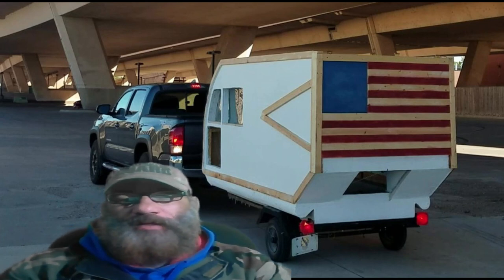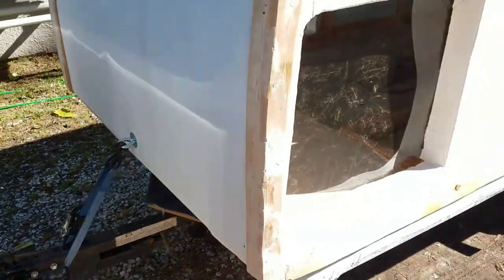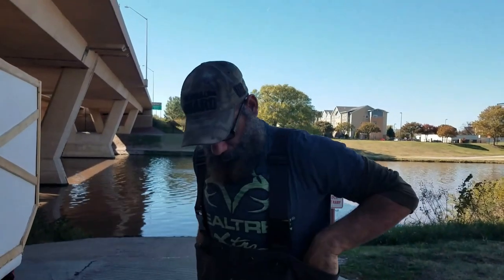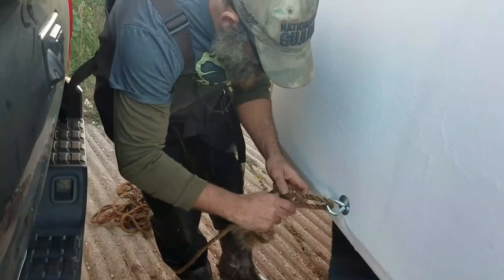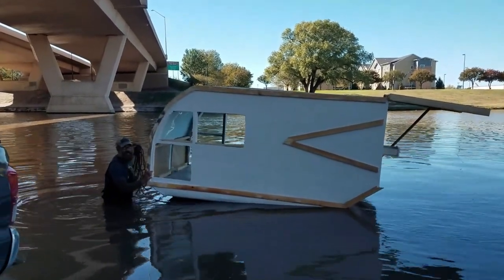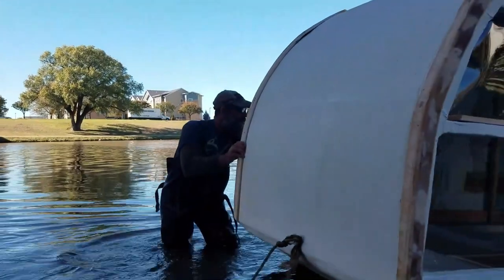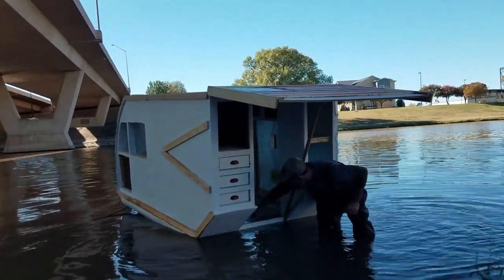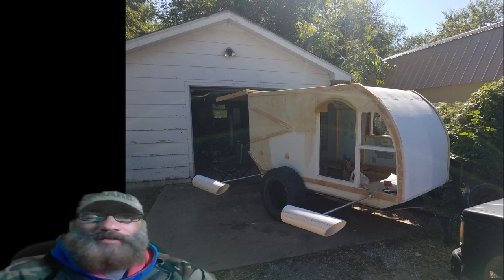I am putting my hybrid teardrop/square drop/boat camper build in the water for the first time.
Well, ladies and gentlemen, it is time to see if this thing floats. I am taking it out to the river for the first time,  with the camper being built on-top of my boat base design. My fingers are crossed!